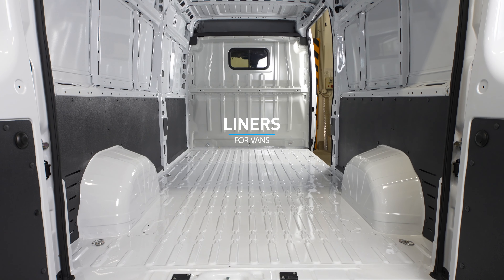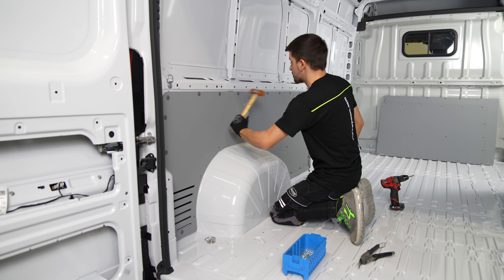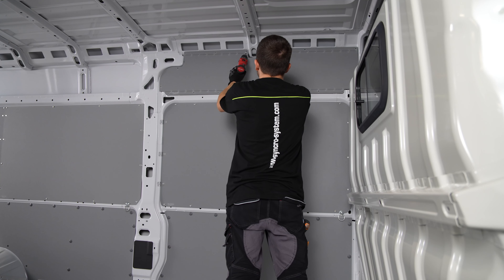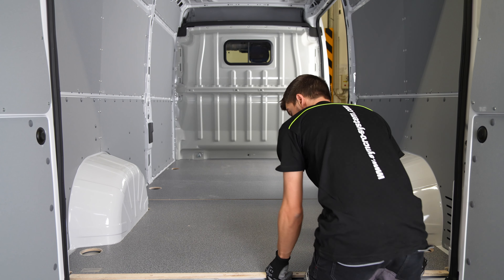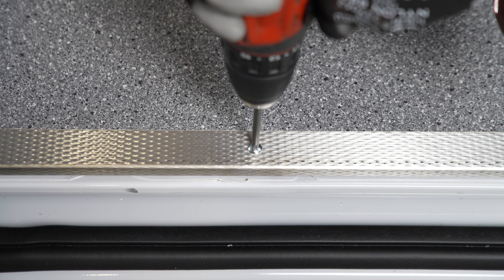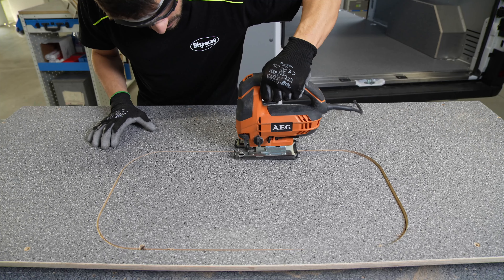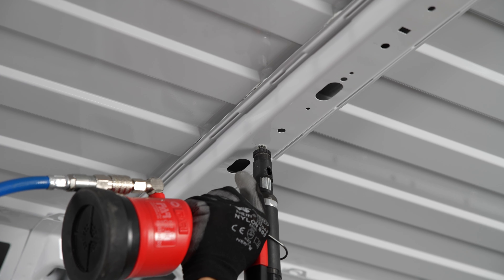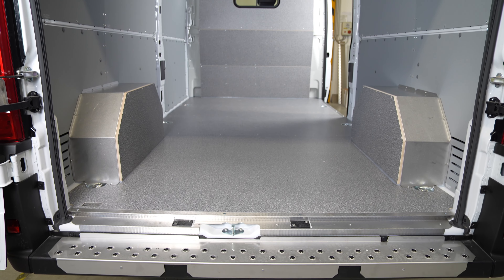2023 Syncro System: Liners for vans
Liners for vans by Syncro System, 2023 video